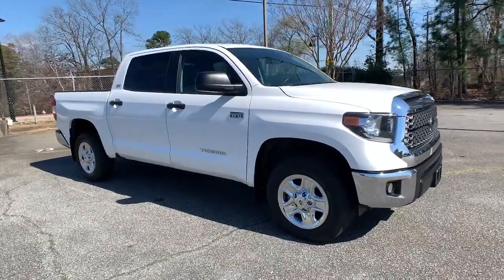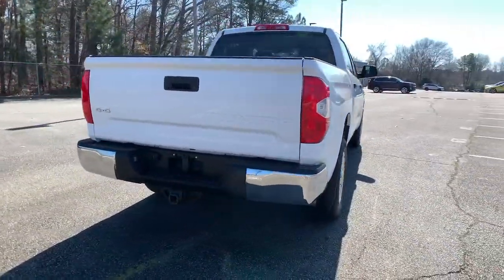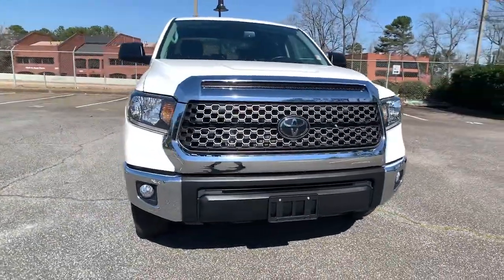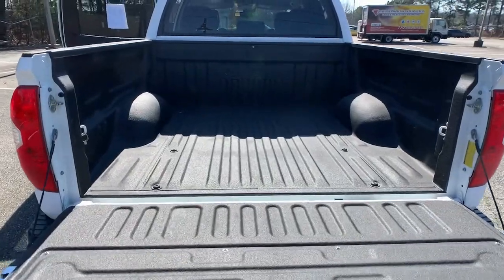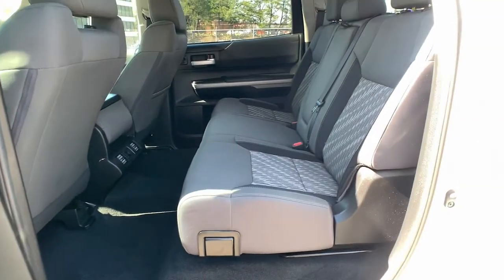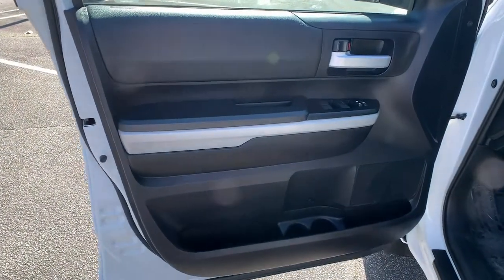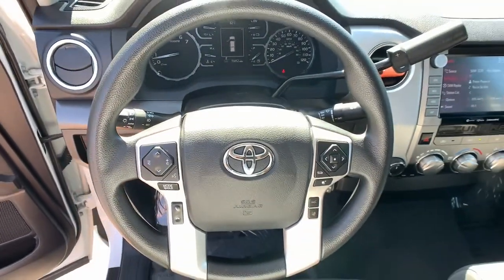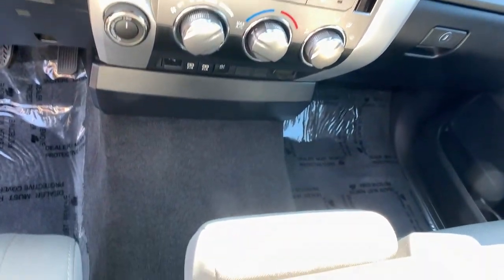2020 Toyota Tundra 4WD Smyrna, Marrietta, Atlanta, Alpharetta, Kennesaw, GA 2P1402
White Used 2020 Toyota Tundra 4WD available in Smyrna, Georgia at Ed Voyles Hyundai Kia. Servicing the Marrietta, Atlanta, Alpharetta, Kennesaw, GA area.
2020 Toyota Tundra 4WD SR5 - Stock#: 2P1402 - VIN#: 5TFDY5F14LX878386

2020 Toyota Tundra SR5 CrewMax 4WD, Cloth. Odometer is 4533 miles below market average!